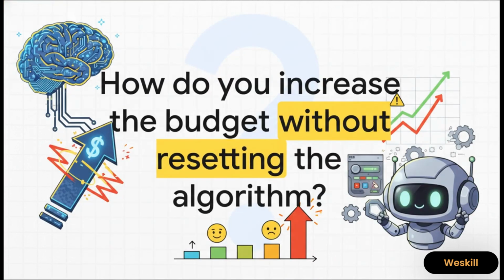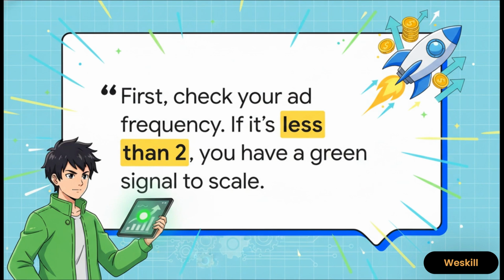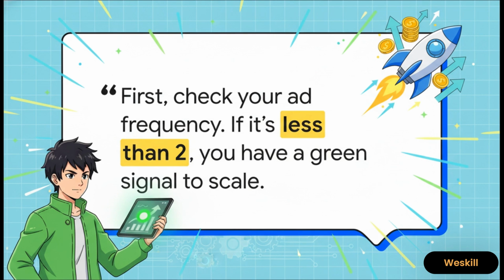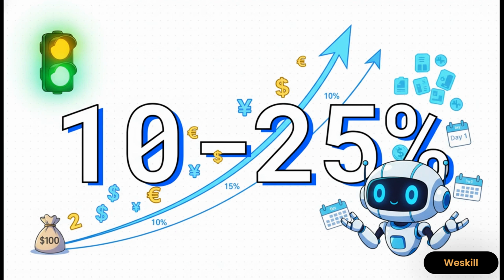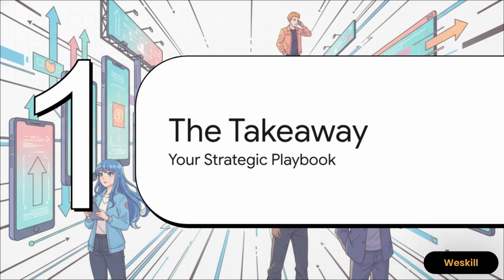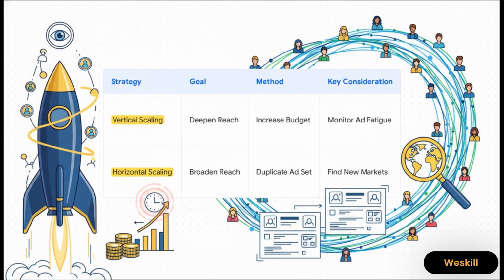45. Scaling Ads Vertical & Horizontal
📌 Video Description

Automated Rules & Ad Fatigue explain how performance marketers use automation to protect budgets and maintain campaign efficiency. In this video, we explore how ad fatigue occurs when users see the same creative too often—and how automated rules help prevent it.

You’ll learn how to set up automated rules that pause ads when frequency becomes too high or when CTR (Click-Through Rate) drops too low, signaling creative fatigue. By letting platforms automatically take action, marketers can react faster than manual monitoring and keep campaigns optimized 24/7.

This lesson is essential for anyone running paid ads on social media or search platforms.

What ad fatigue is and why it hurts performance

Understanding frequency and CTR metrics

Signs your ads are experiencing creative fatigue

What automated rules are in advertising platforms

Pausing ads automatically when performance drops

How automation saves time and ad spend

Best practices for preventing ad fatigue

Digital marketing and PPC beginners

Performance marketers and media buyers

Business owners running paid ads

Anyone managing ad budgets and campaigns

🔑 Keywords (SEO)

Ad Fatigue, Automated Rules Ads, Pause Ads Low CTR, High Frequency Ads, Digital Advertising Optimization, PPC Automation, Paid Ads Strategy, Learn Performance Marketing

👍 Don’t Forget